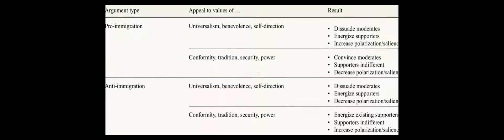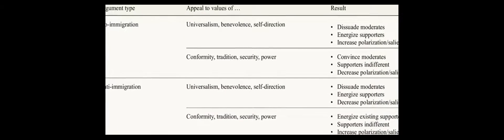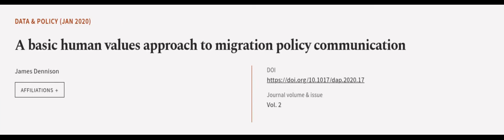A basic human values approach to migration policy communication | RTCL.TV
### Keywords ###

### Article Attribution ###
Title: A basic human values approach to migration policy communication
Authors: James Dennison
Publisher: Cambridge University Press
DOI: 10.1017/dap.2020.17

### Video Timestamps ###
0:00:00 - Summary
0:01:08 - Title
0:01:11 - Outro
0:01:15 - End